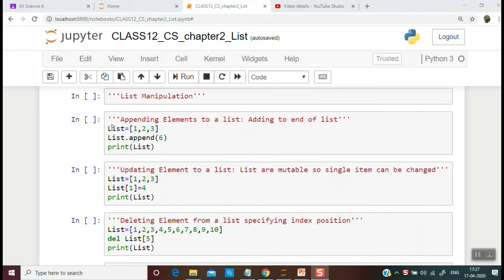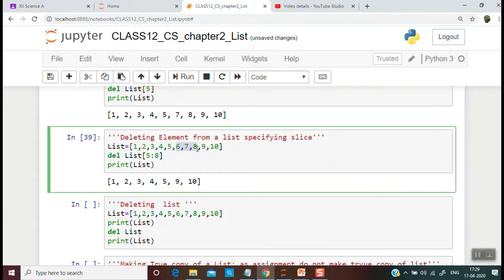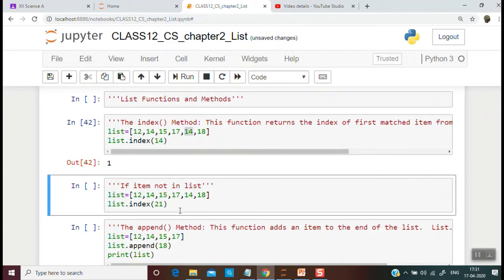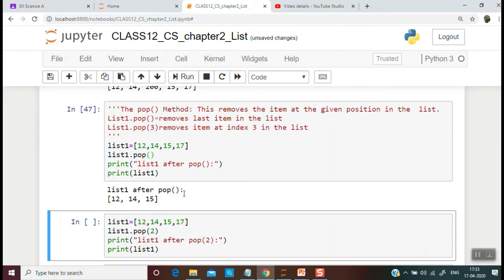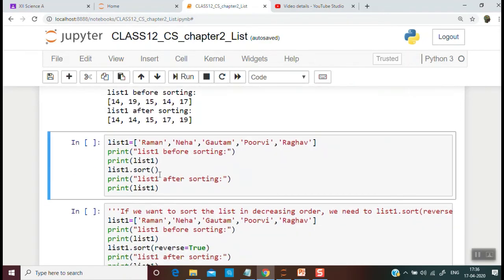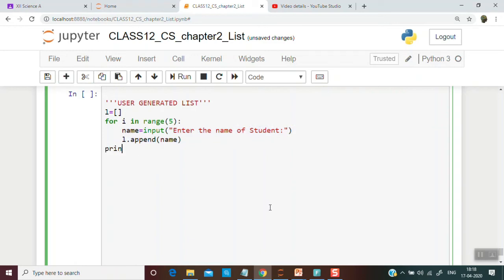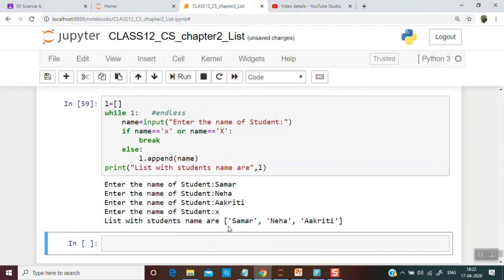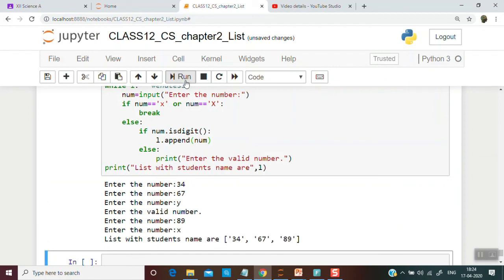Python List-Part2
List Manipulation, List Functions and Methods, append(), index(),extend(), insert(), pop(),sort(), reverse(),clear(), count()